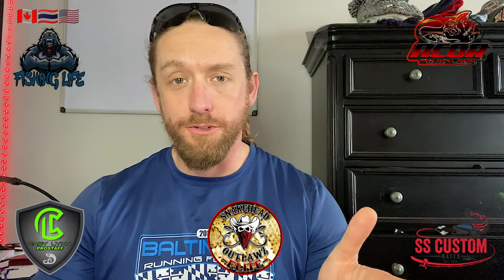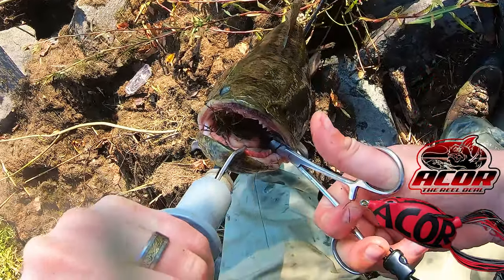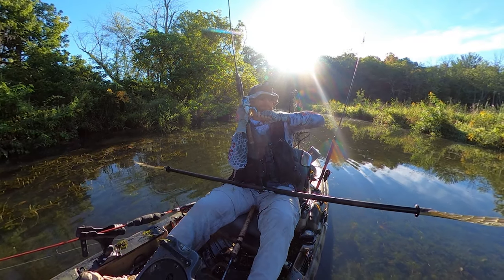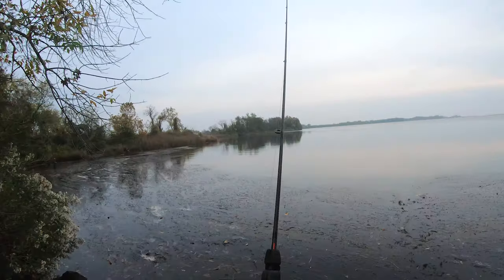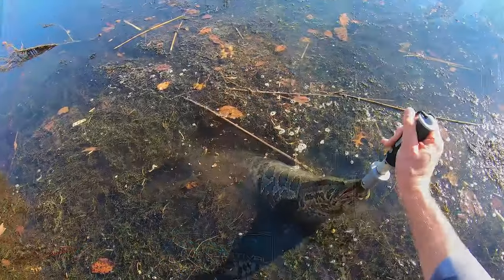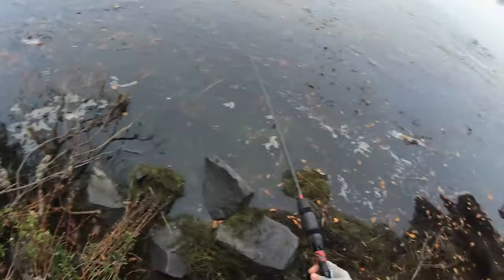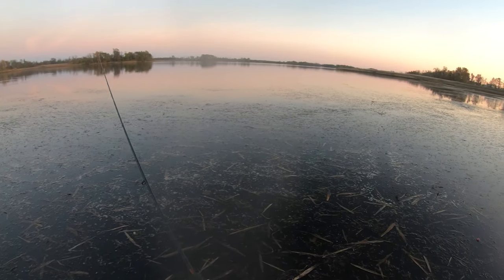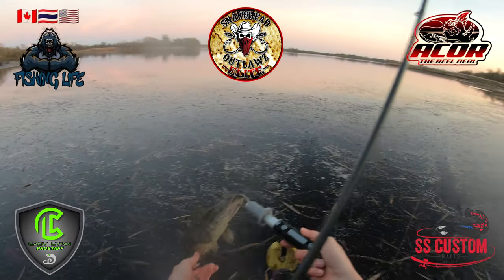Northern SNAKEHEAD: How to Fish Thick Grass for Maryland MONSTERS; Snakehead Fishing Tips, Gear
Here are 6 tips on techniques, gear, and tactics I've used to help me land some MONSTER Snakehead in think grass. I hope they help you as well.

Musical Artists Featured in this Video: (1) Diamond Ortiz, (2) Mike Relm, (3) Drew Banga, and (4) Ethan Meixsell

20lb Suffix Braid

Scotty #280-BK Baitcaster/ Spinning Rod Holder w/ #241 Side Deck Mount (Black)

Livetarget Hollow Body Frog, 2.25", White

Whopper Plopper 90

Z-man Chatterbait

D-Ring Carabiners

Keitech Easy Shiner Swimbait